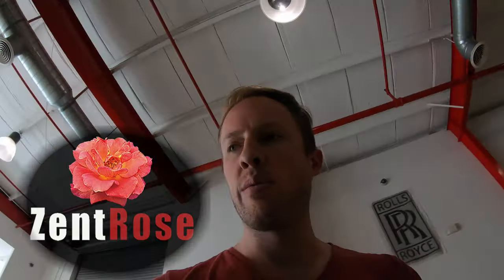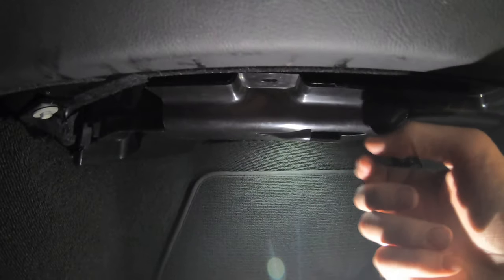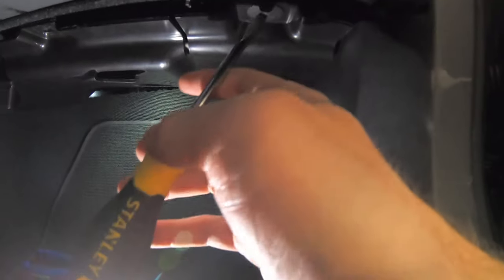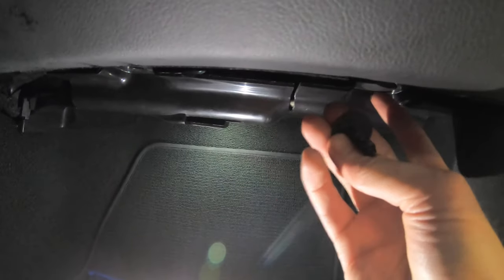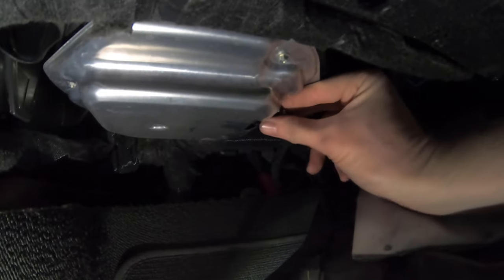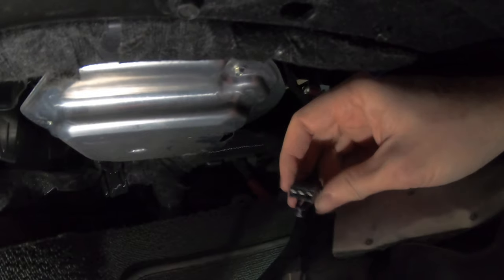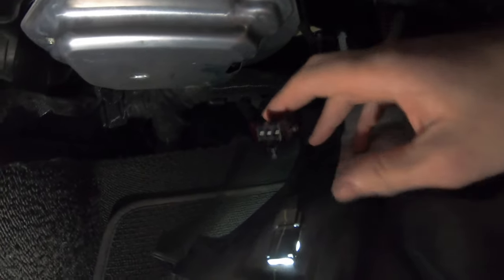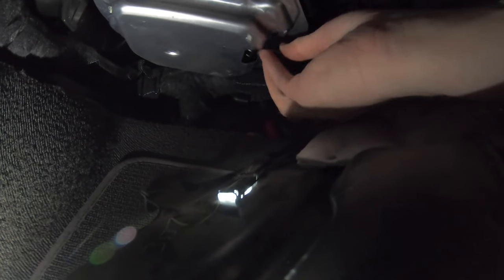C7 Corvette Blower Motor Failure | How To Fix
The blower motor failed in the 2017 Grand Sport c7 corvette. The fix was as simple as unplugging the connector and plugging it back in. This is a common problem in C7 corvettes and sometimes requires further action to repair the connection correctly. I used dielectric grease to lock out corrosion.